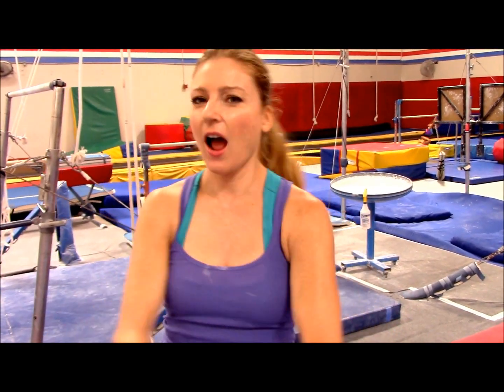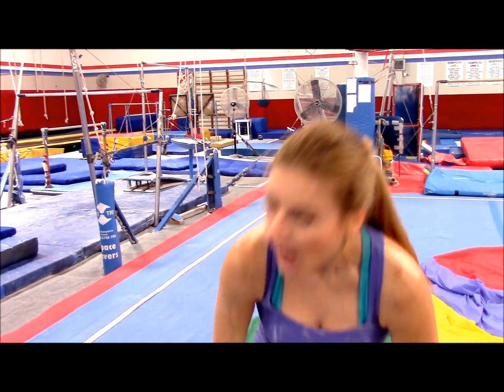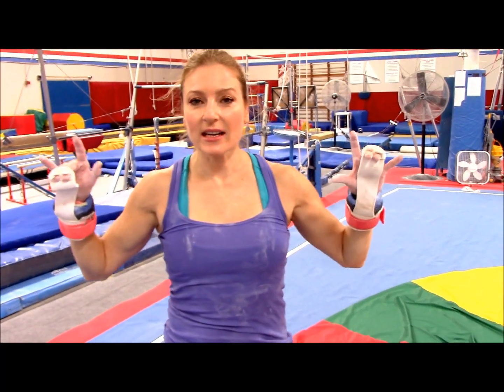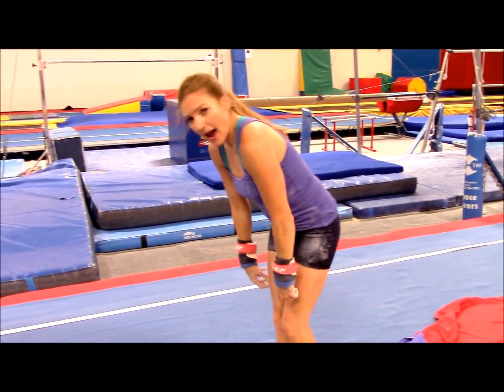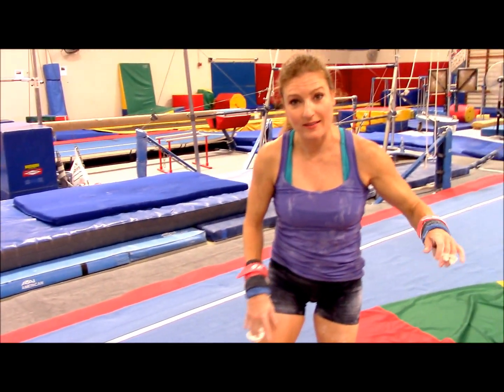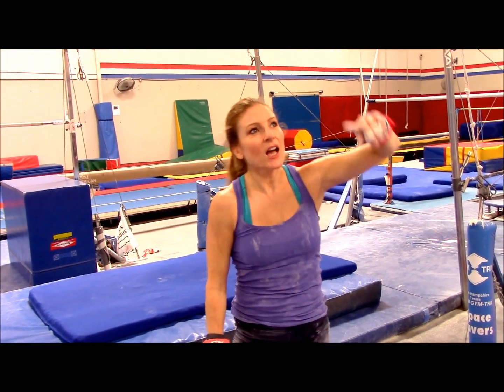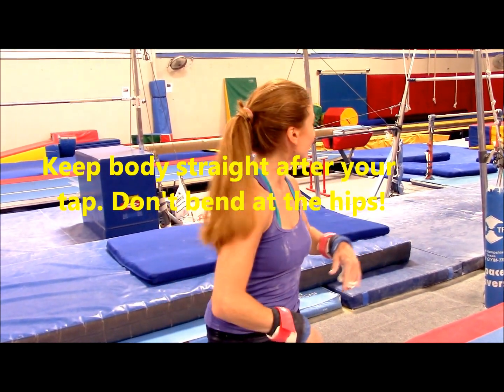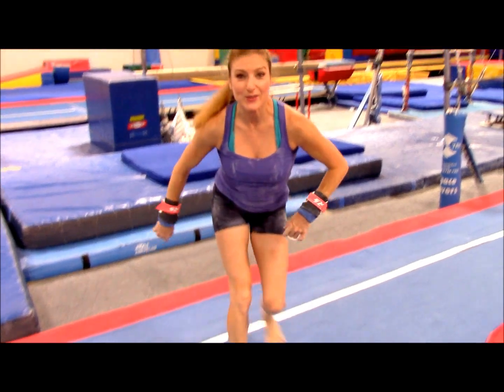Gymnastics How To Do A Baby Giant With Coach Meggin!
Gymnastics level 5 bar skill tutorial on a cast long hang pullover (baby giant) taught by a professional coach and former level 10 gymnast!